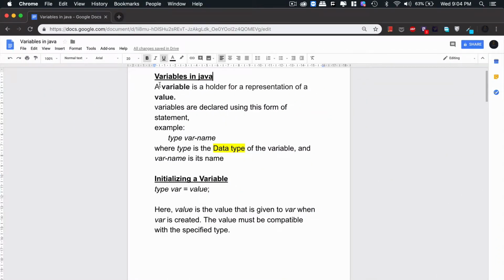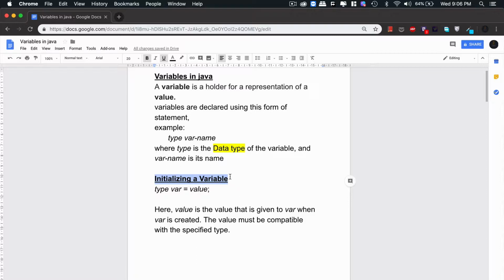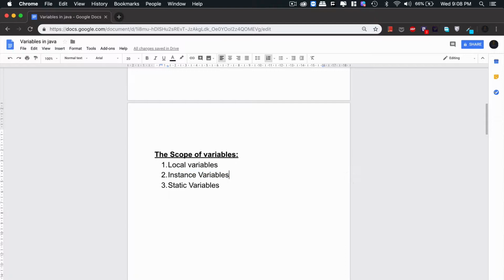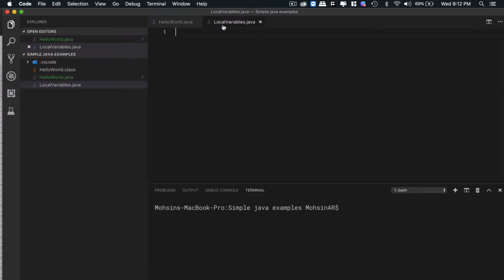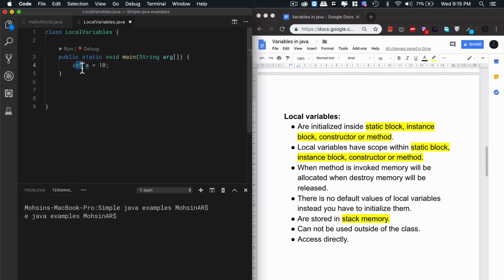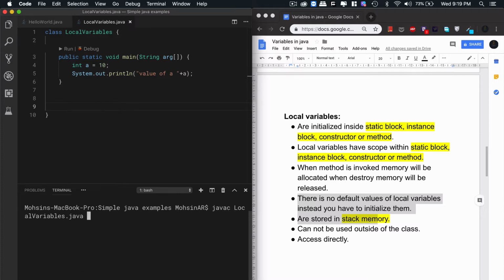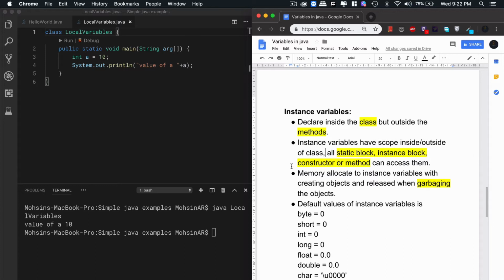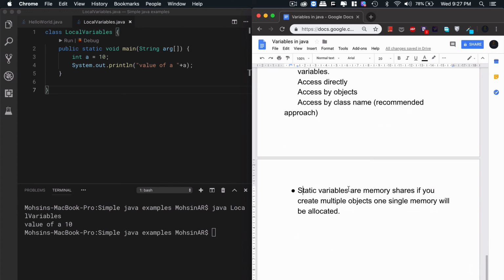Java Tutorial For Beginners 9 - Types of Variables in java Step by Step understand